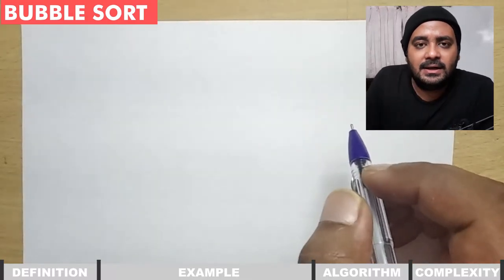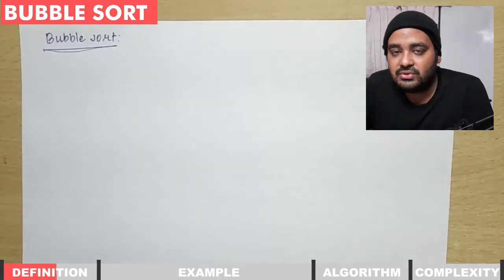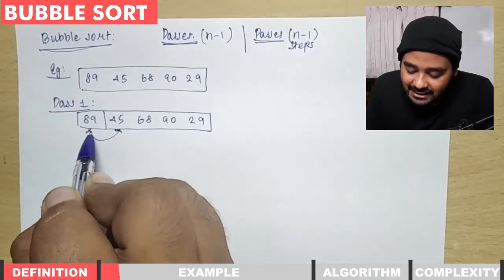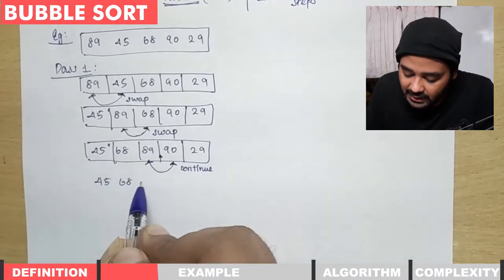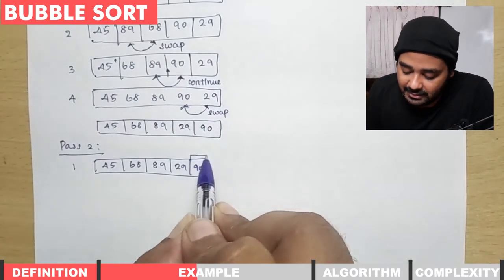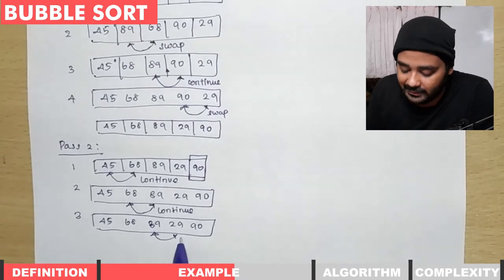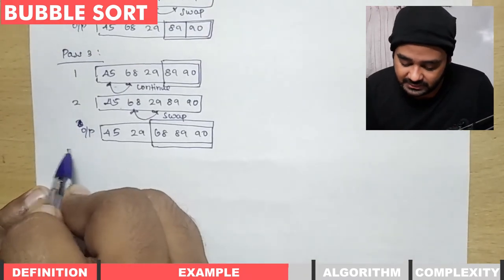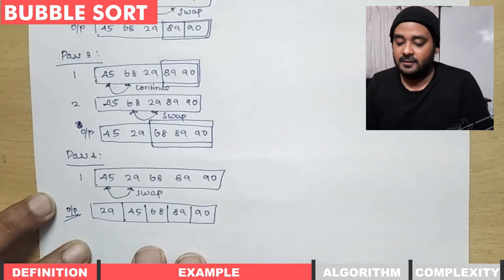How Bubble Sort works? | A simple Brute Force technique to sort a list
How do the elements are sorted with the help of Bubble sort algorithm? Bubble sort is one of the most popular conventional sorting algorithms, which works on the basics working procedure of brute force technique as its base. It is one of the best example stated with brute force algorithmic technique.

This video showcases the exact working procedure of bubble sort with its algorithm or pseudo code and the complexity of it is also derived.